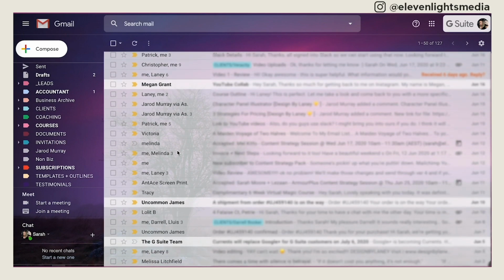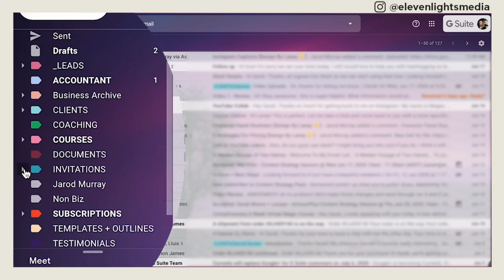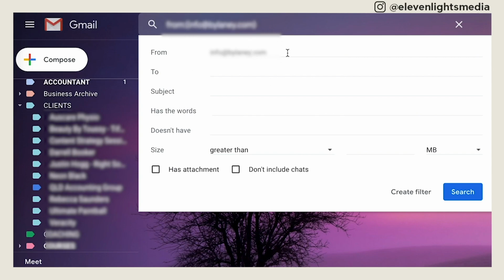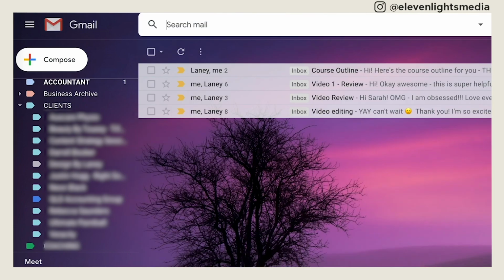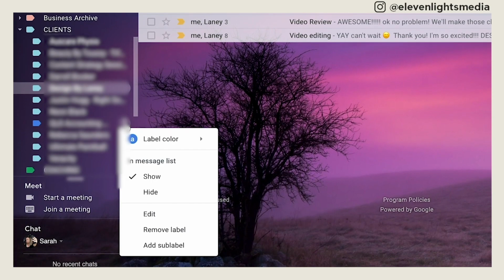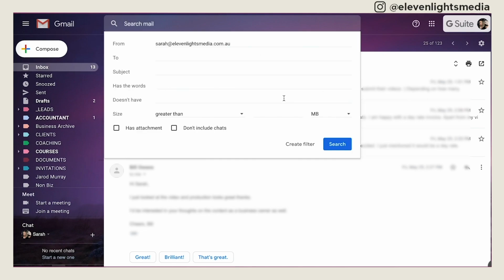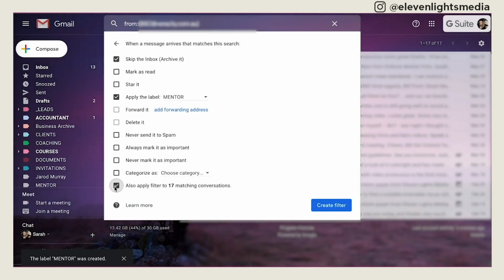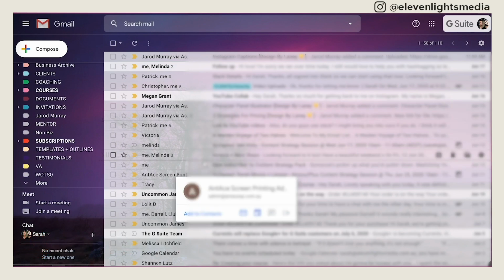How To Use Gmail Filters and Labels To Get To Inbox ZERO!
How To Use Gmail Filters and Labels To Get To Inbox ZERO! // Knowing how to use a Gmail filter is life saving! But knowing how to use Gmail filters and labels to get to inbox zero is even better! In this video I’m going to show you in Gmail how to create folders which are essentially creating filters in Gmail.

When you know how to use gmail labels, gmail filters and gmail folders then you will know how to make emails go to a specific folder in Gmail. This allows you to keep track of clients and because it allows you to automatically move emails to Gmail folder, you’re able to know how to organize your Gmail so much better than ever before.

Ultimately, by creating a process you’re able to reach inbox zero in Gmail quickly. As new emails come in, by creating filters (rules) in Gmail, you’re able to keep everything organized and easily findable. Knowing how to get mail automatically into specific folders skipping inbox in Gmail is crucial to organisational success and inbox zero (gmail).

So, watch on and get organised in your inbox with me!